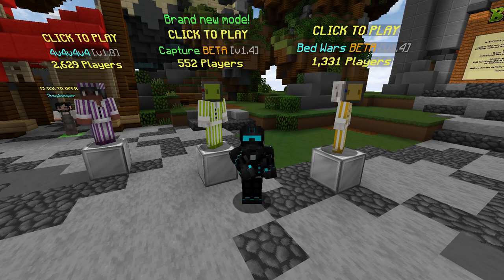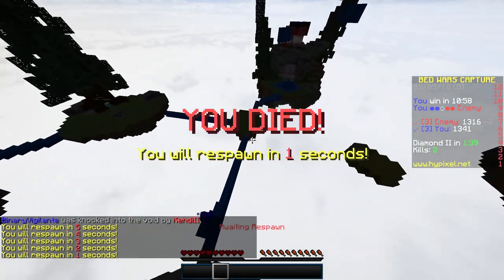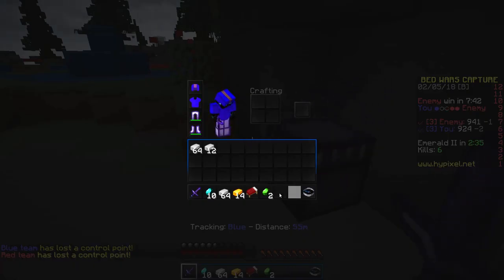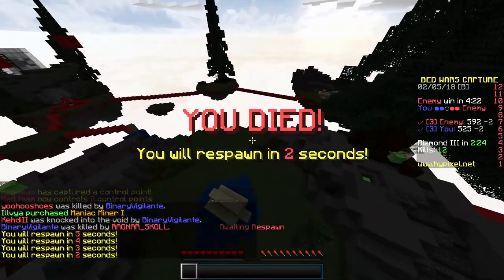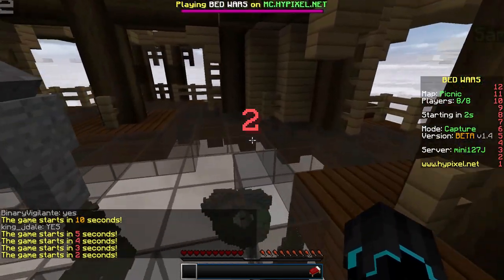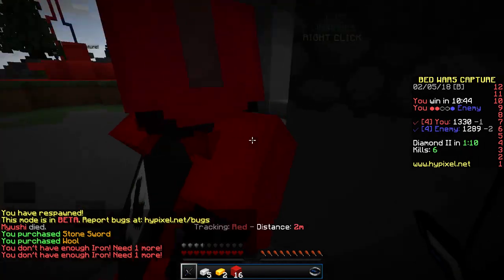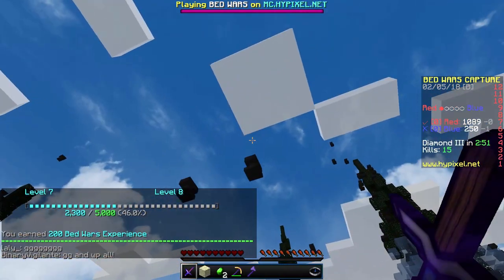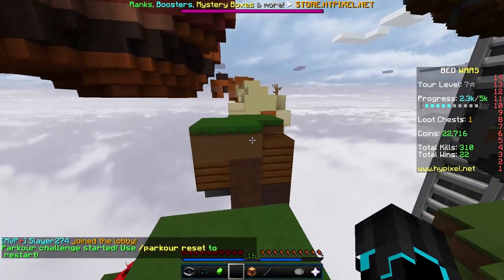Minecraft Server Let's Play | Episode 07 | Hypixel | Two bedwars capture wins in a row!!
In this episode, I play Bedwars capture mode on Hypixel, winning two games in a row!